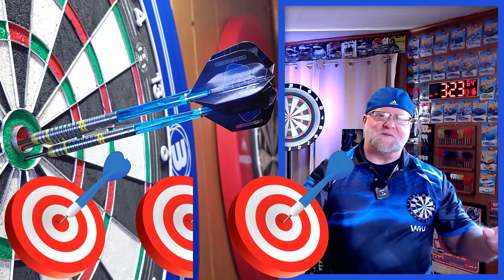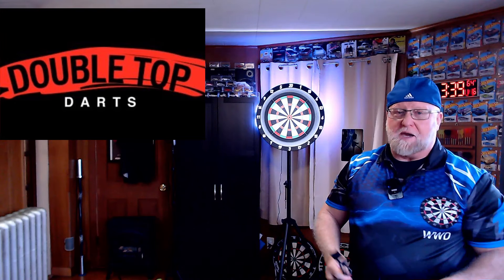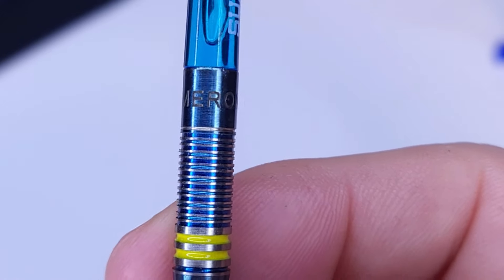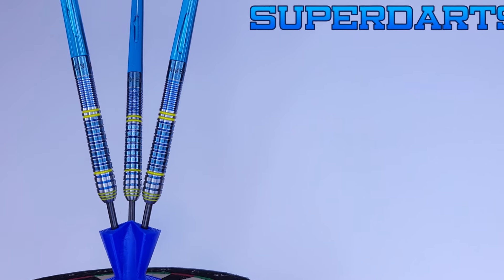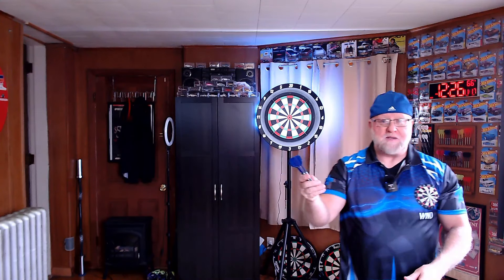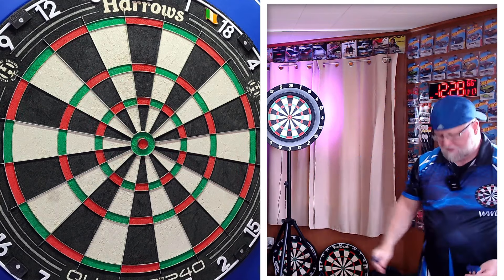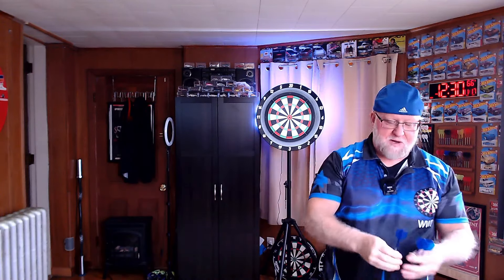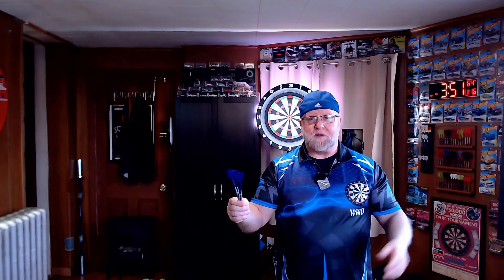Superdarts Of Norway LUCAS CAMERON Darts Review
In this video I have the pleasure of reviewing another set of darts from Superdarts Norway! Enjoy the video!

DARTS FOR SALE :

Nothing at the moment
Chapters:
00:00 First Look at The Darts
00:05 Bullseyes
00:41 Thumbnail
00:46 Video Description
03:30 What's Included
05:20 Rotating Stats & Dimensions
06:39 Grip Rating
07:57 Throwing Demo
13:18 BOOM!!
14:48 wwd Recommendation
15:55 Outro